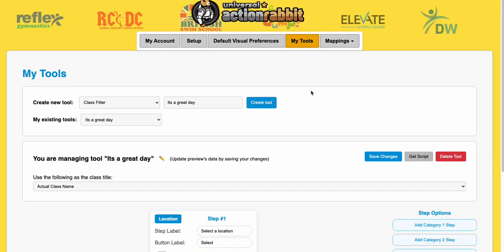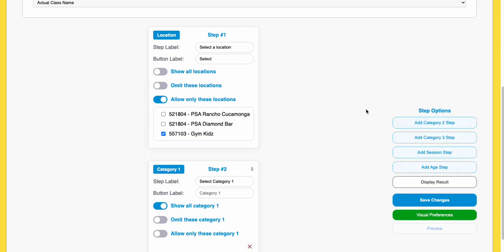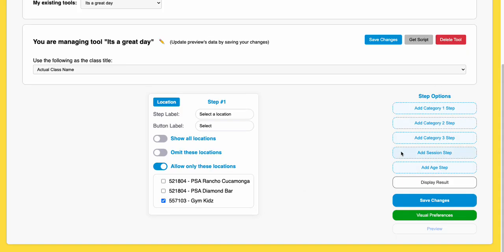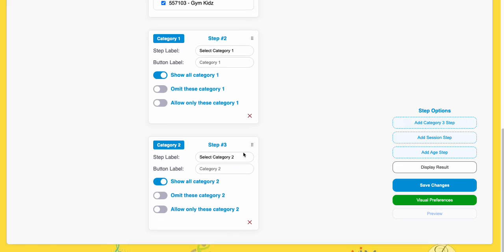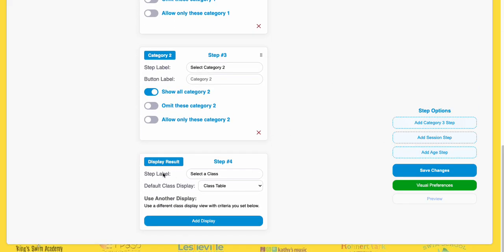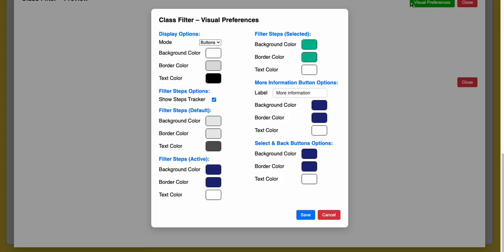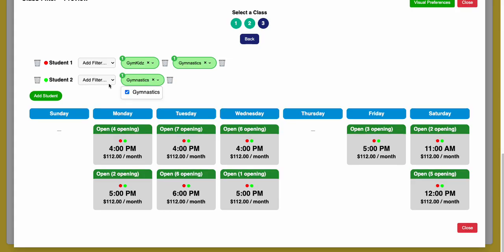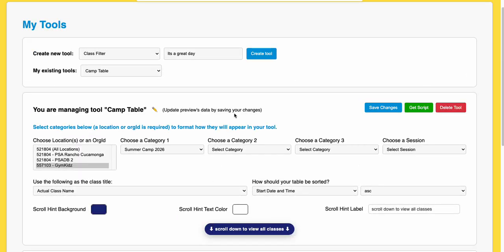Universal Action Rabbit Creating a Class Filter